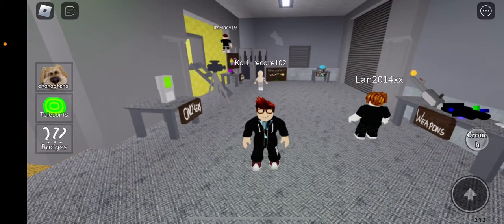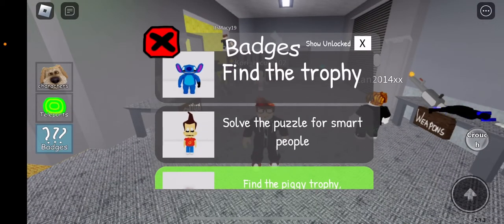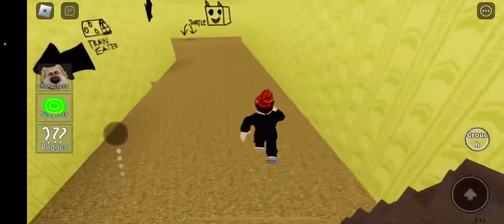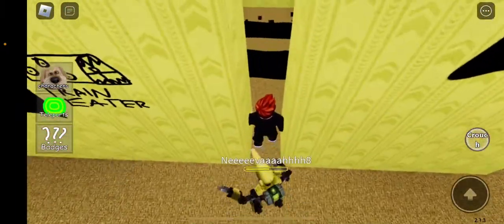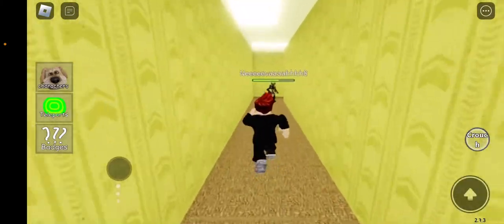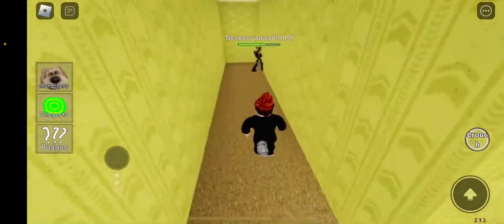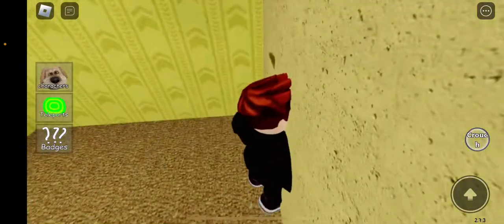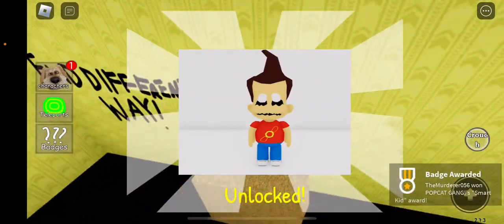How to Find the Jimmy Nutron Morph in Roblox Find The Backrooms Morphs